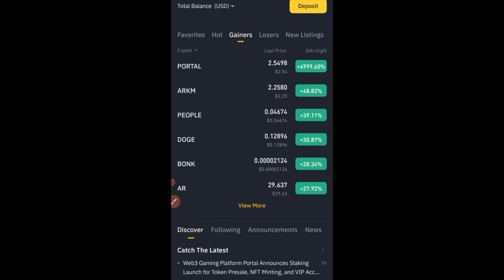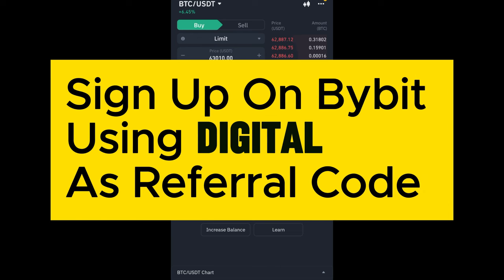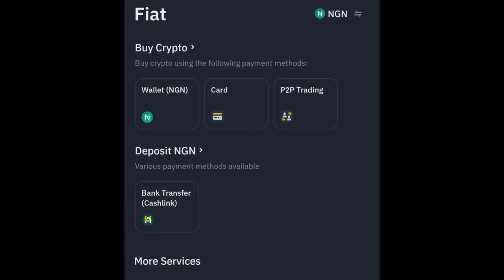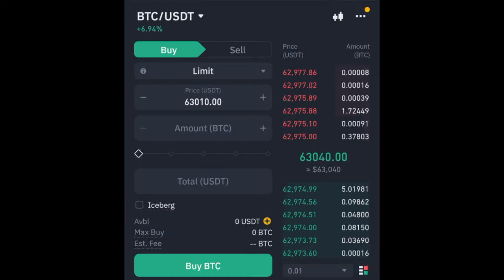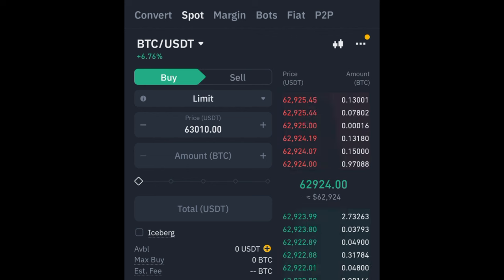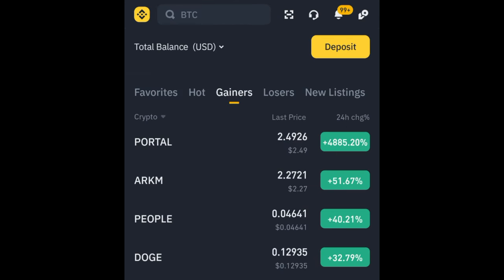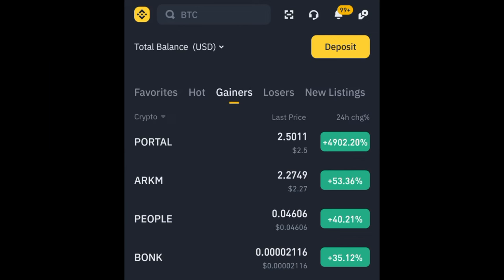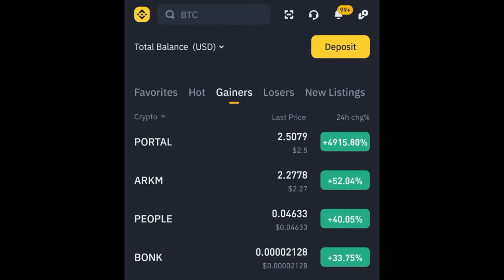New Way To Deposit And Withdraw From Binance In Nigeria (Binance P2P Ban)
3. BINANCE➤➤ Referal Code 20539573